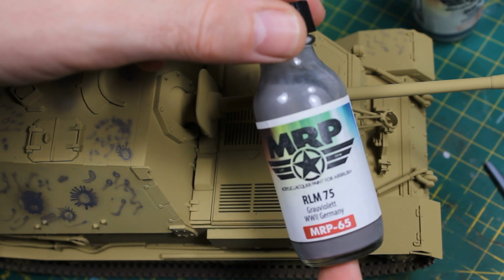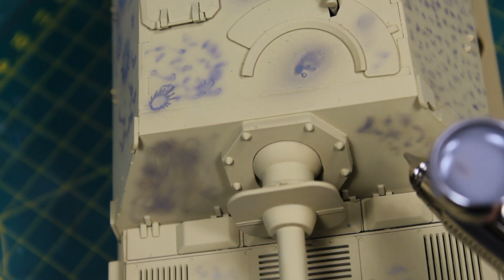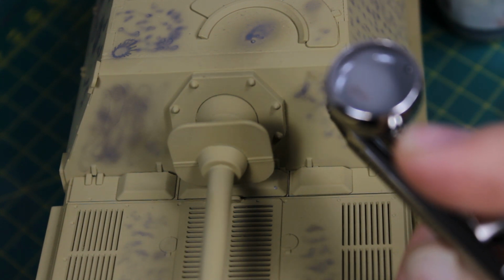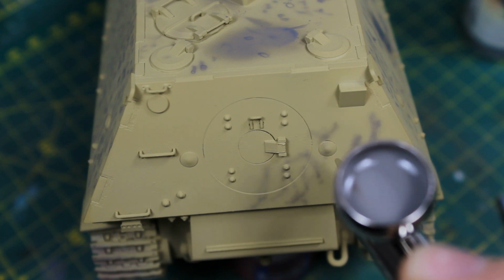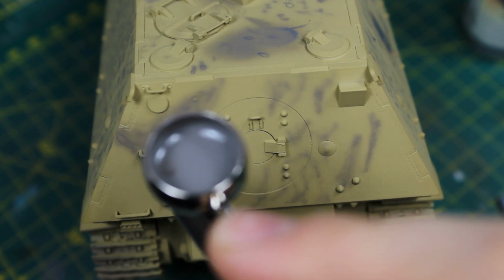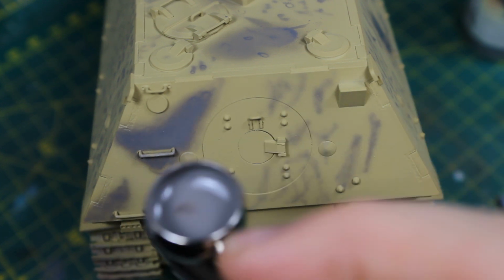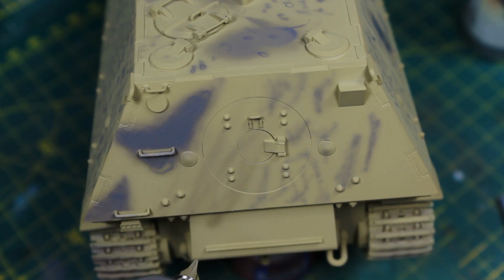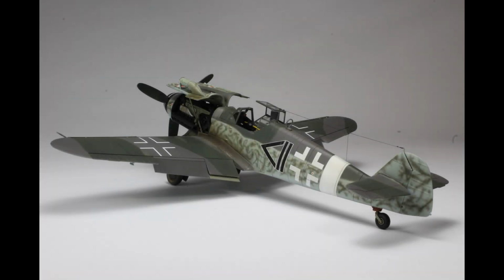GET BETTER MOTTLE on Model Aircraft, Airbrush Techniques, Camouflage Mottling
In this video I share my thoughts on mottling model aircraft with an airbrush, thinning your paint and lowering your air pressure.